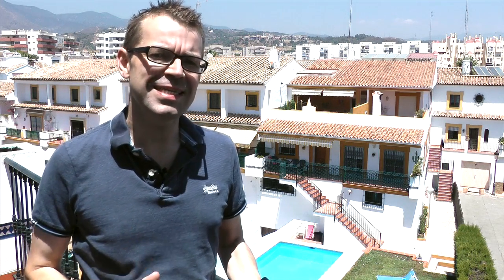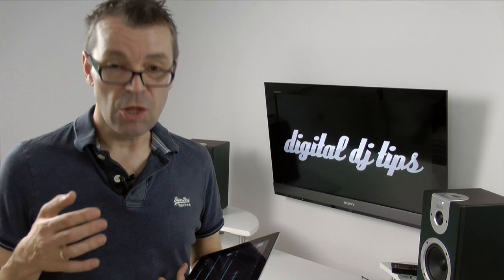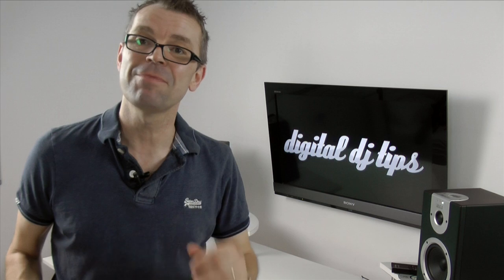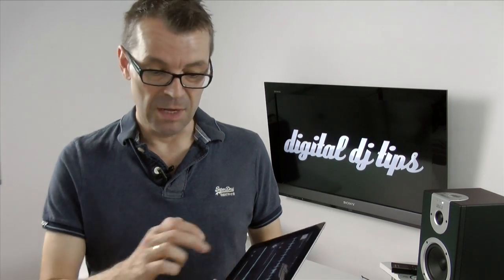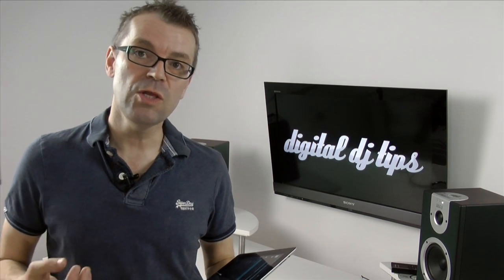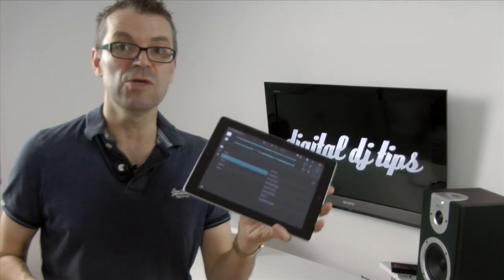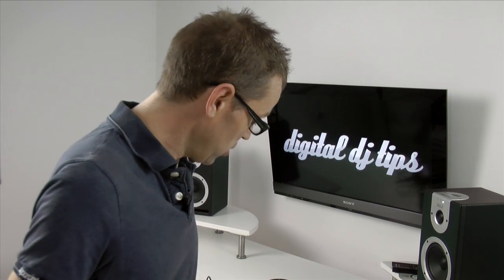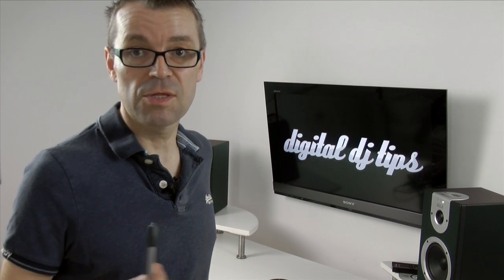Traktor DJ App For iPad / iPhone: Beginners' Questions Answered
A quick video talking through some of the questions we have been asked over an over by new users of Native Instruments' Traktor DJ app for iPhone/iPad. Article